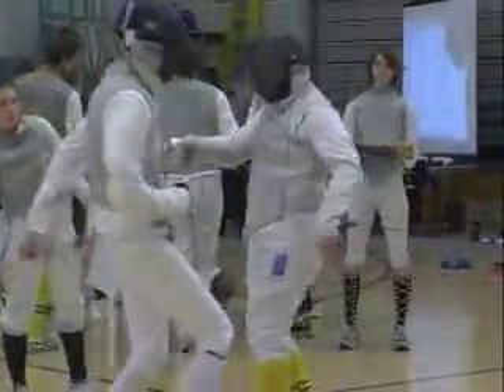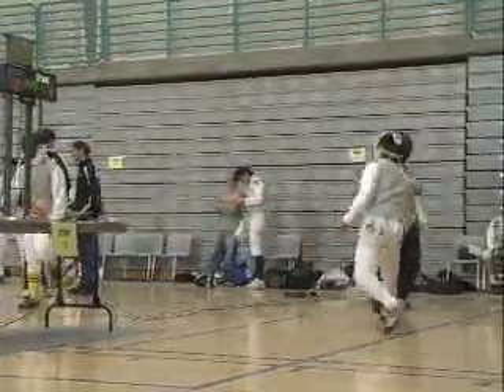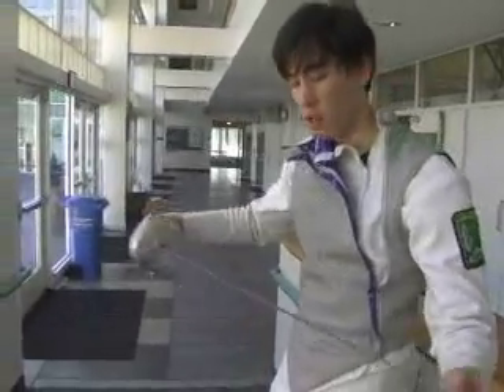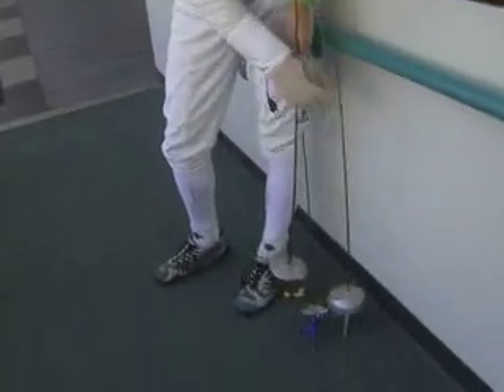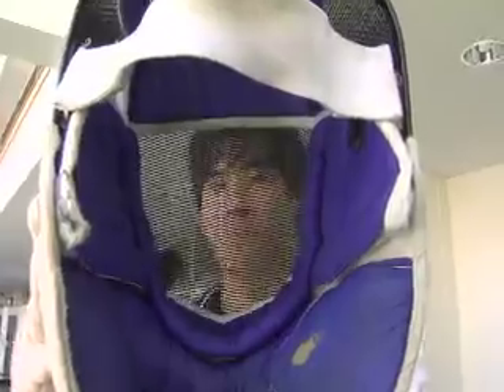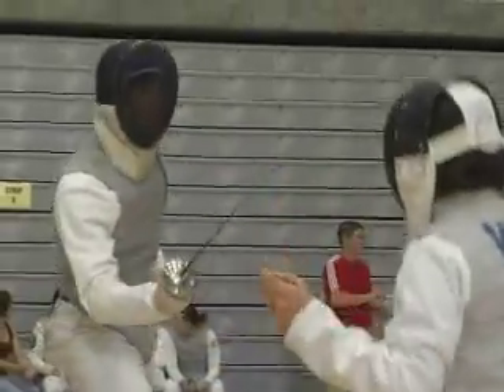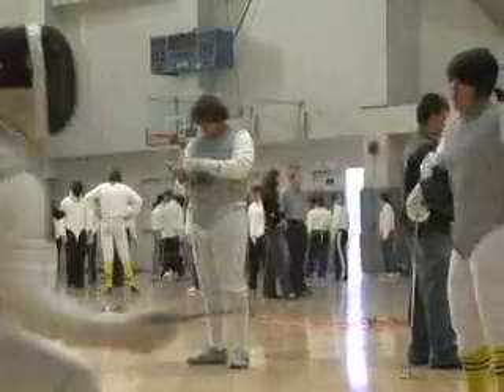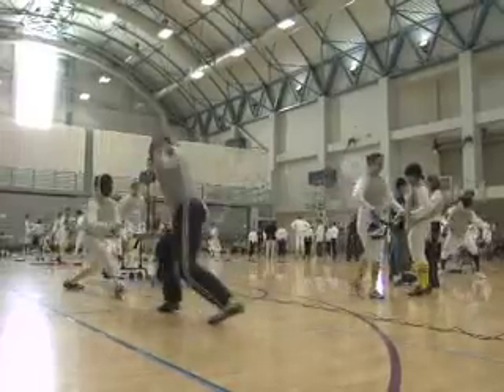The Sport of Fencing